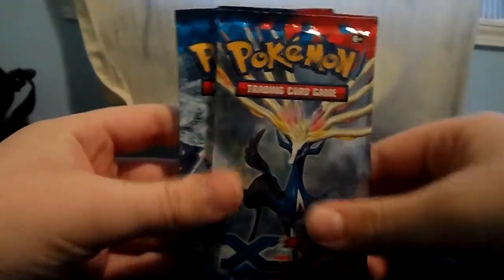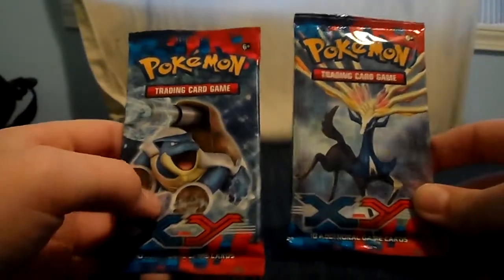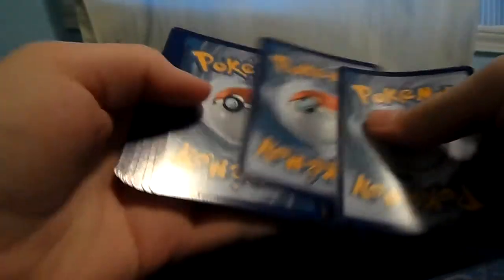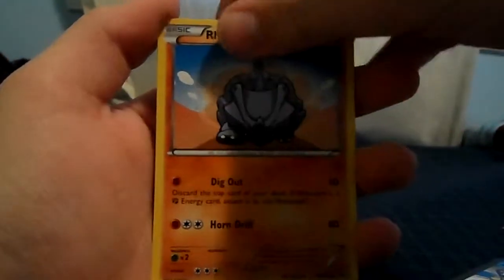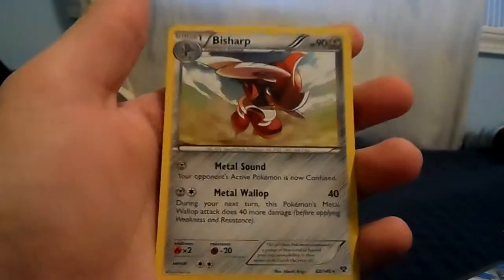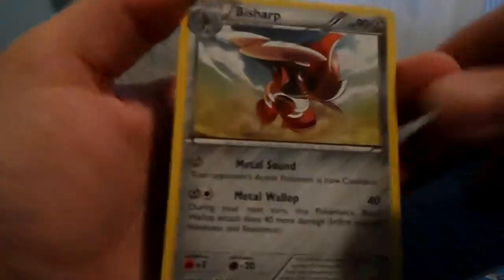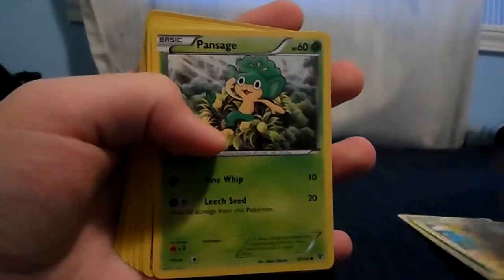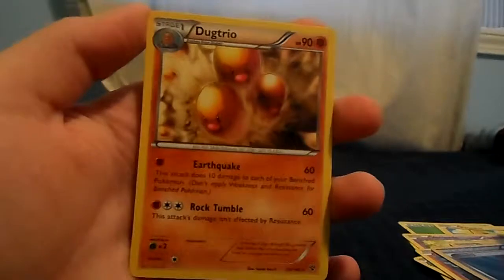Opening 2 Pokemon XY packs